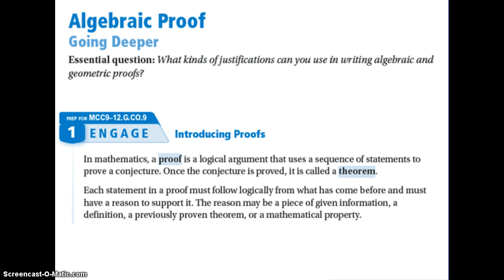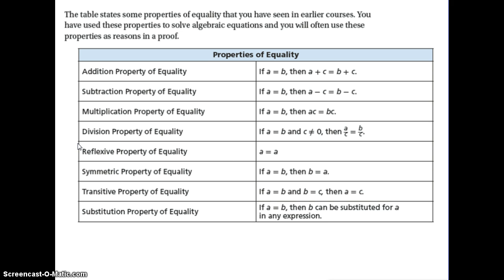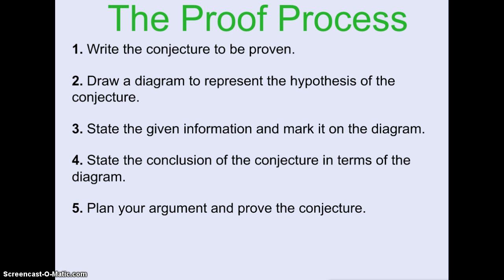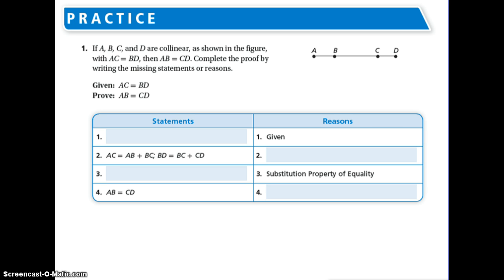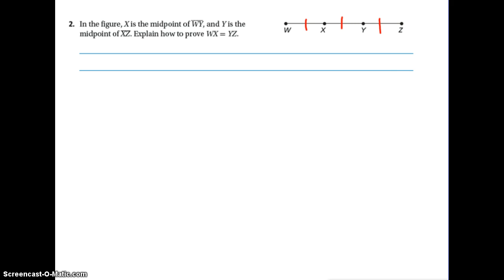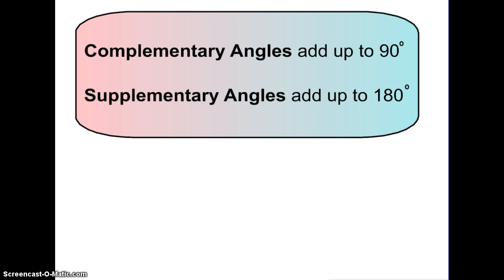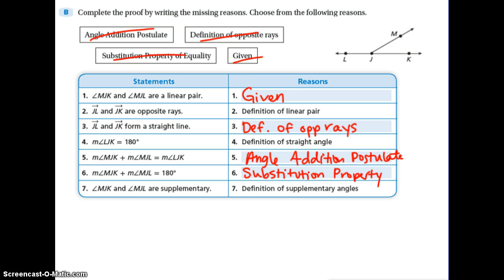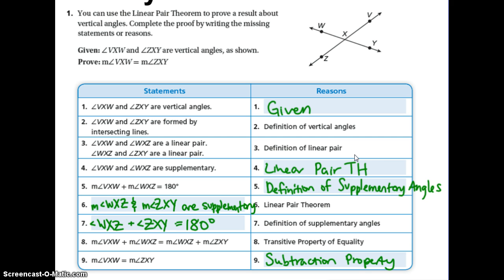Unit 1 Lesson 9